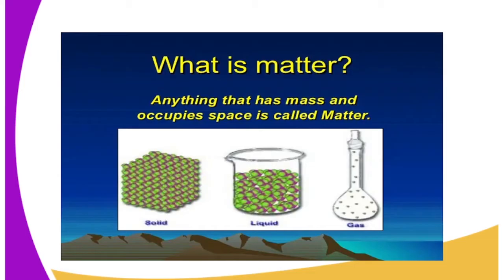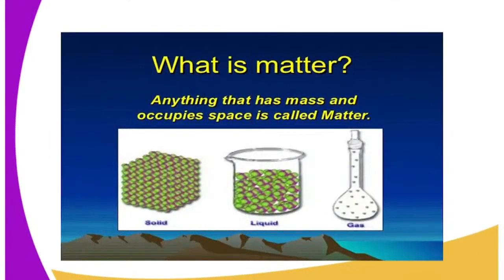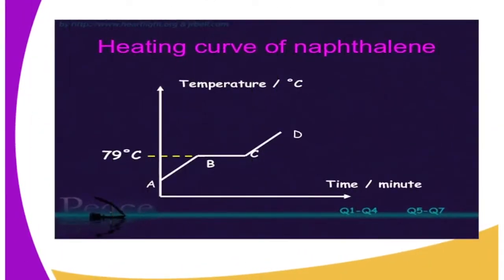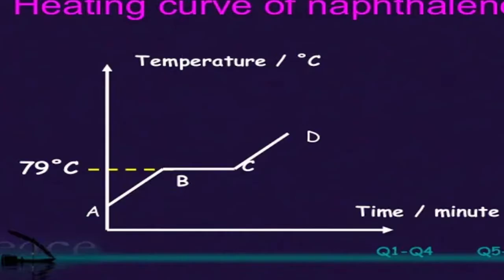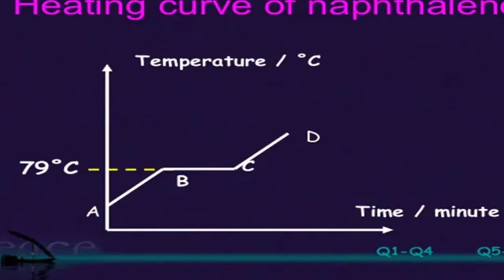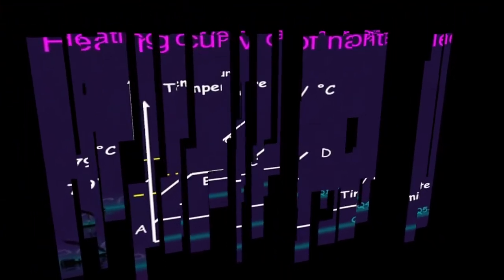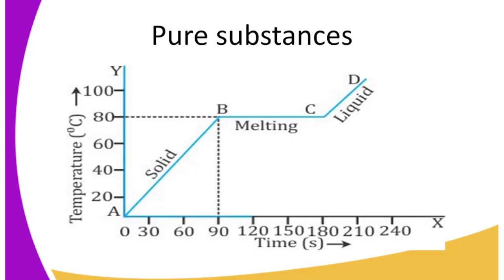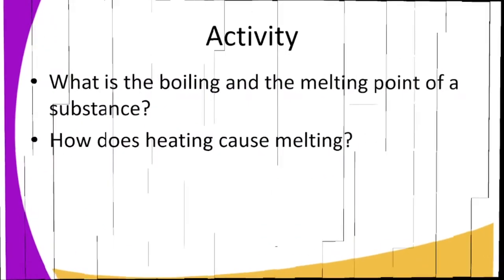FORM 1 CHEMISTRY LESSON 29